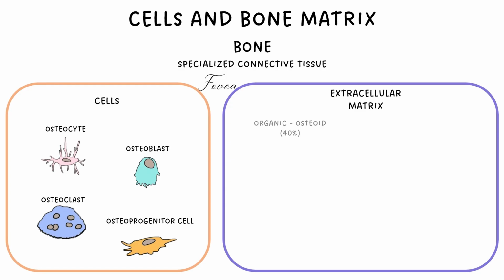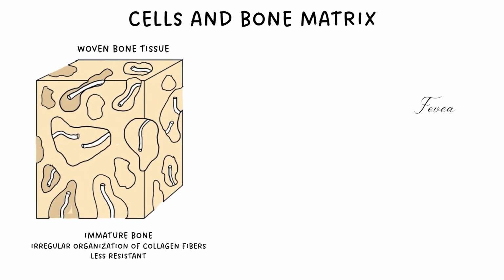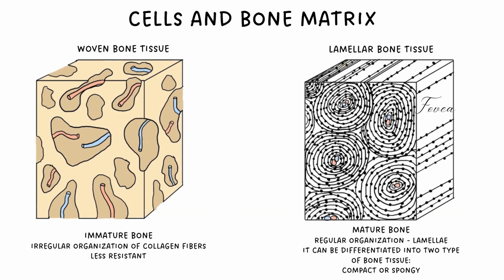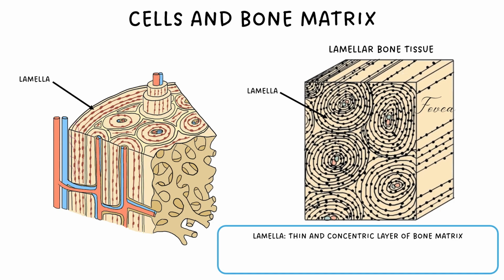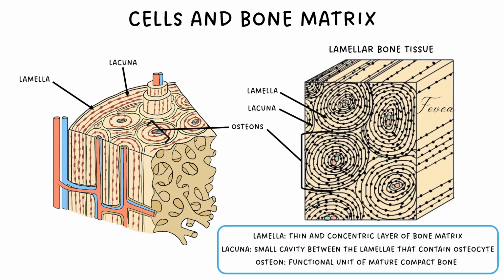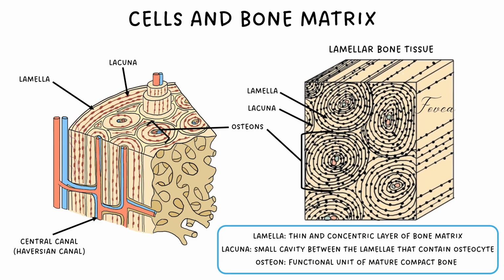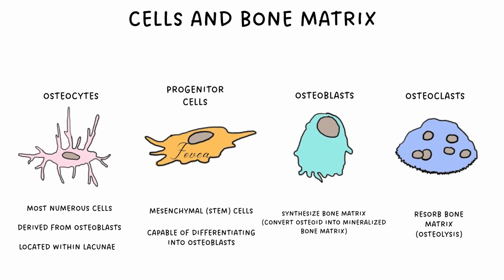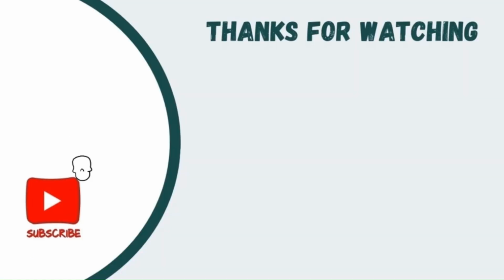Bone Tissue: Cells, Matrix, and Structure Explained in 3 Minutes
Which cells make up bone tissue? What is its extracellular matrix composed of? And what are osteons, lamellae, and trabeculae?
In this video, we provide a concise analysis of the microscopic structure of bone and its functional organization.

✅ We will cover:
The four main bone tissue cells: osteoblasts, osteocytes, osteoclasts, and osteoprogenitor cells
The extracellular matrix: organic and inorganic components
Differences between lamellar and non-lamellar bone, compact and spongy bone
The main microscopic structures: osteons, lamellae, lacunae, Haversian canals, and Volkmann’s canals